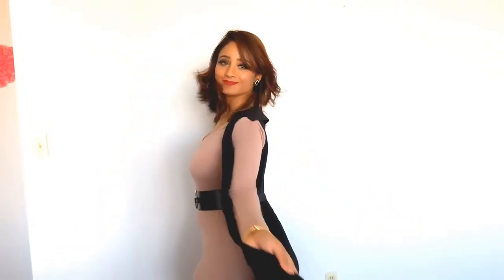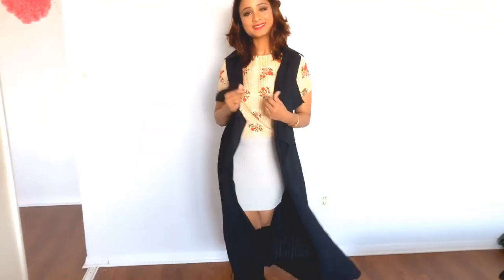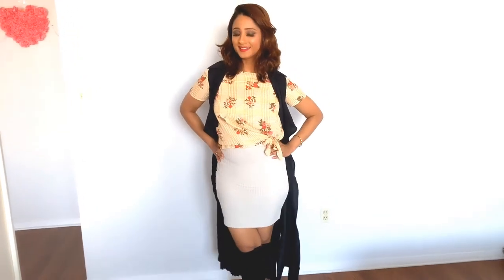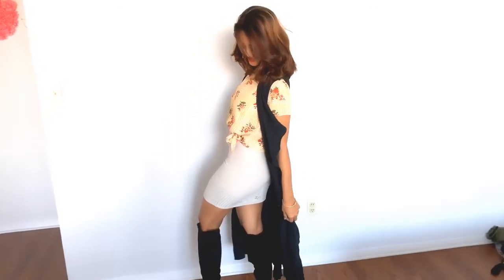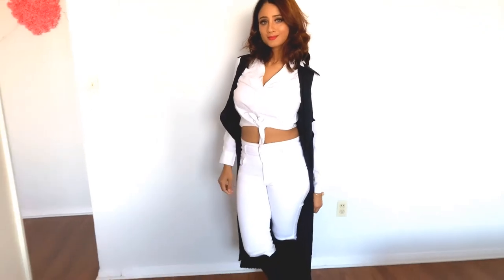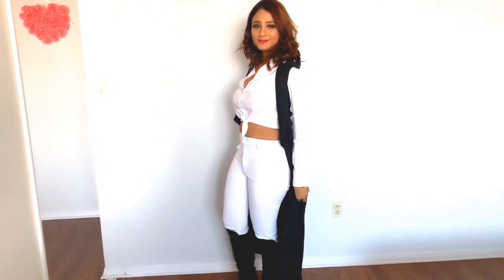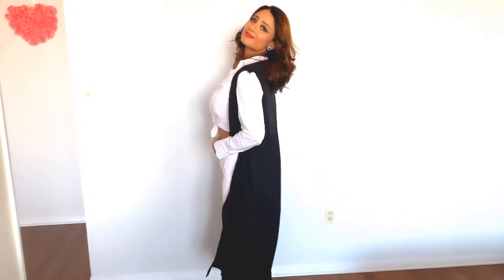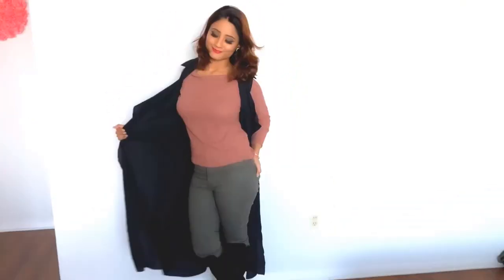How to style long vest & long boots in a different way|4 style|with 4 dresses...